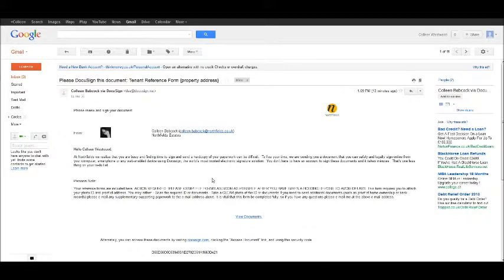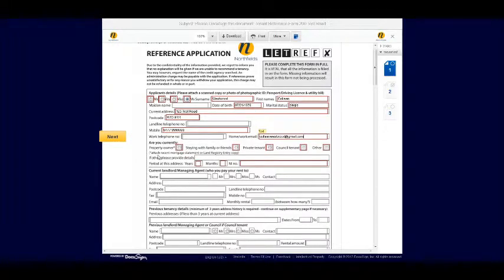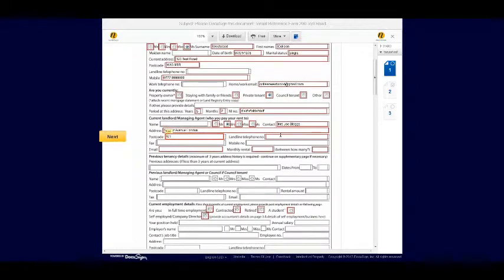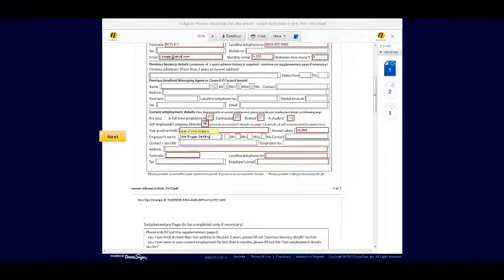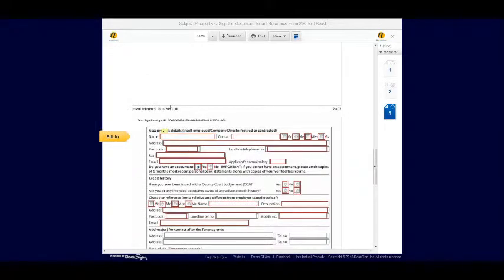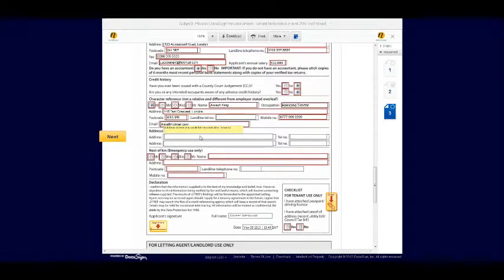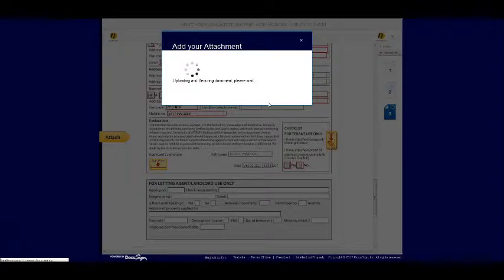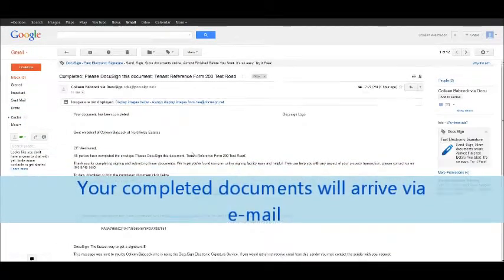How to Fill Out Northfields' Tenant Reference Forms Using Docusign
Tenants you can now fill out your reference forms quickly and easily on any web-enabled device using Docusign, the world's most trusted electronic signature solution.  You don't have to have an account to sign these documents and it is faster and easier than submitting hardcopies of your forms.  You can even attach your ID and supporting documents -  watch this video to see how easy it is to fill out your tenant reference forms using Docusign.